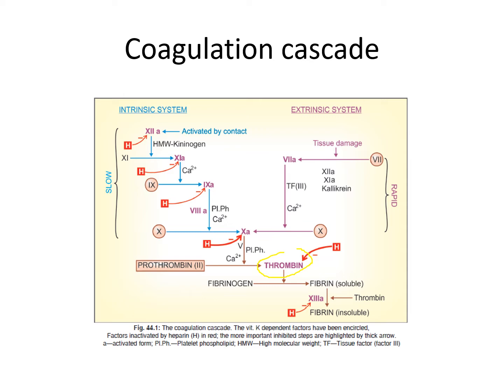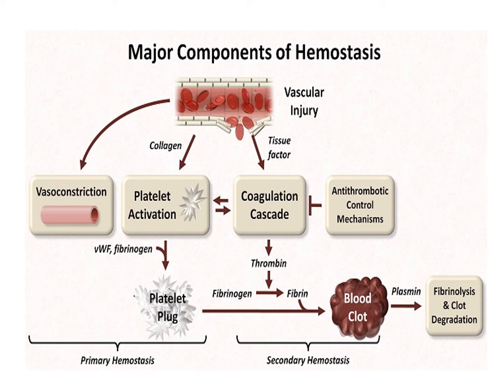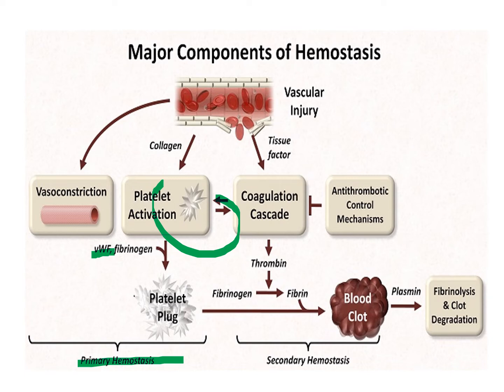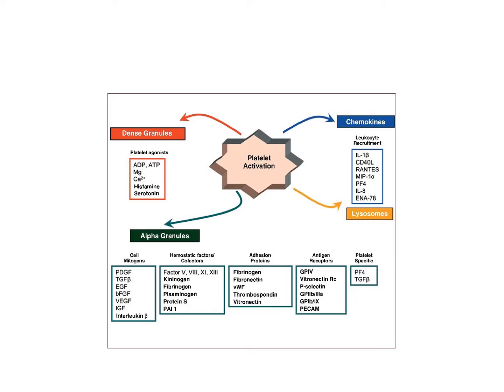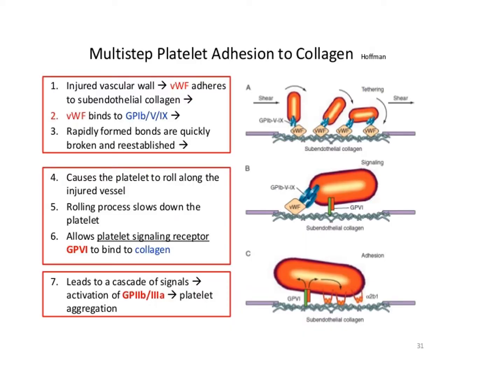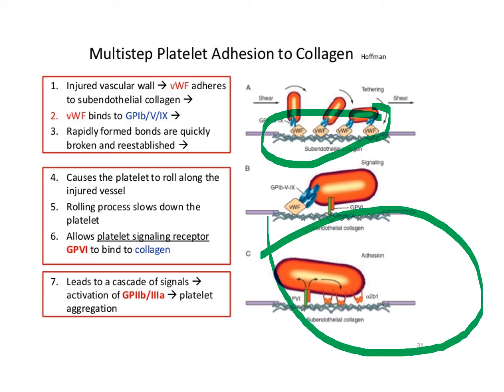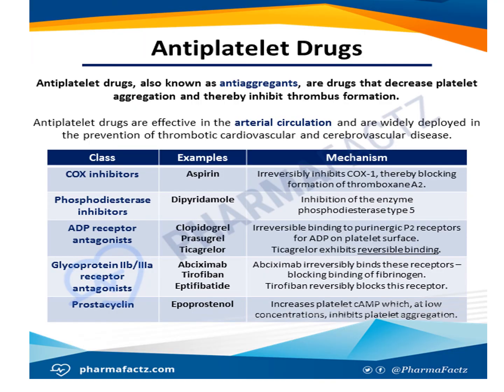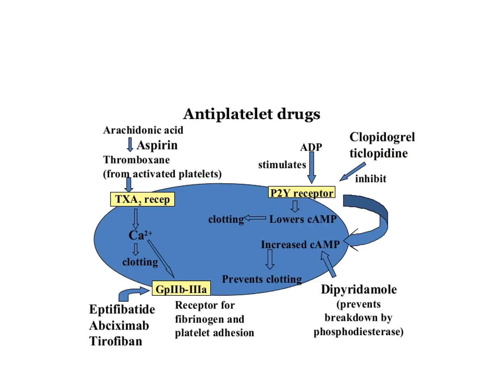A CONCISE LECTURE ON PHARMACOLOGY OF ANTI PLATELET DRUGS